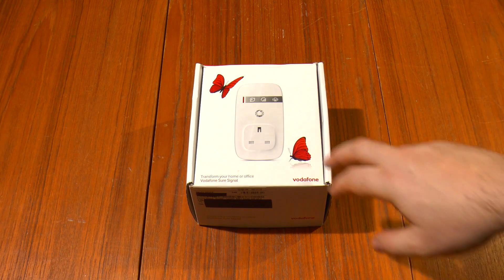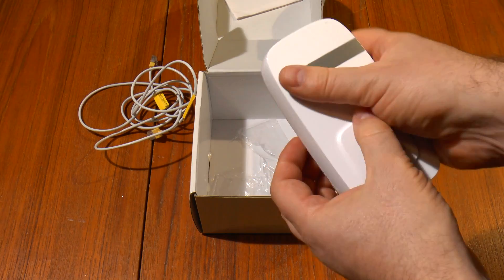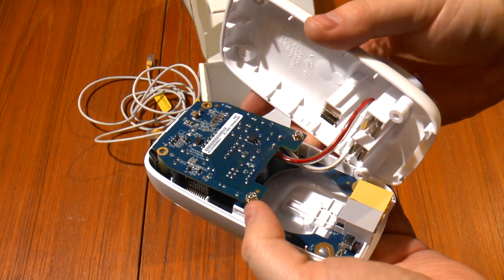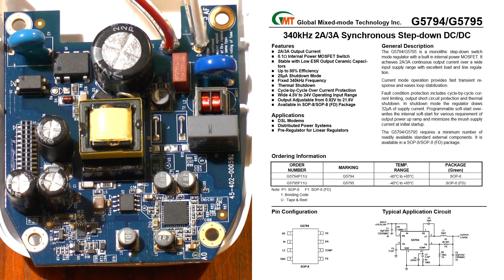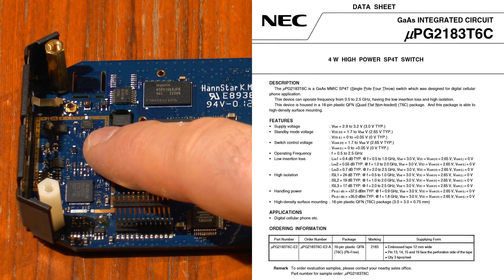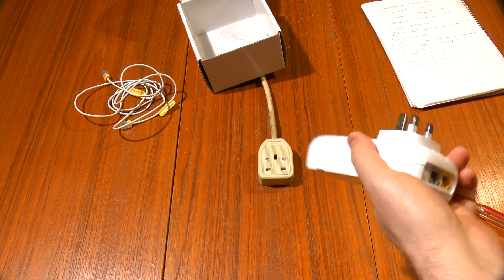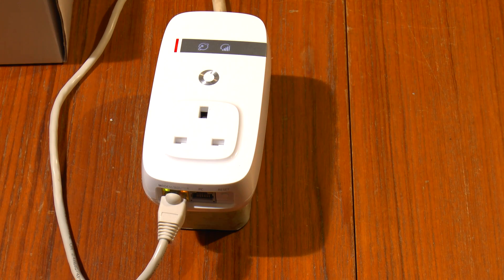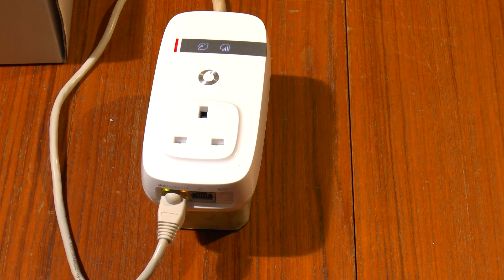Vodafone Sure Signal V3 teardown and demo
Picked up a Vodafone Sure Signal V3 femtocell from work to try and sort out the temperamental phone signal at home. Got the Sure Signal, also got a Torx screwdriver. Well, it'd be rude not to...

INDEX
0:00 Index
0:10 Introduction: Vodafone Sure Signal V3
1:25 (Most of) what's in the box?
1:51  A tour of the outside
3:12 Inside: power supply board
5:22 Inside: logic board
9:07 Powering up
10:54 Testing with a Lenovo Vibe P1c72 and a Samsung B2710